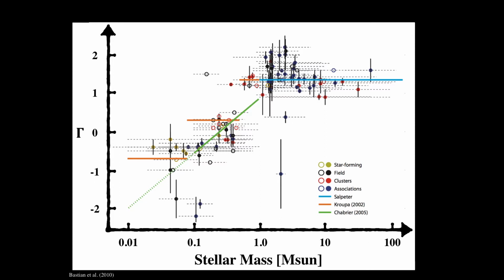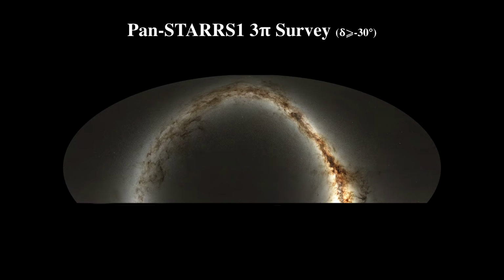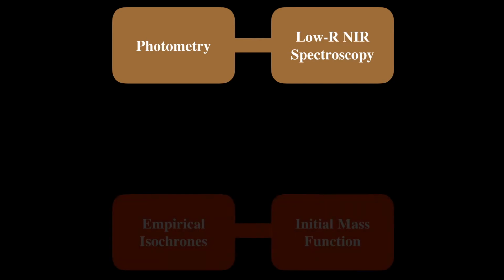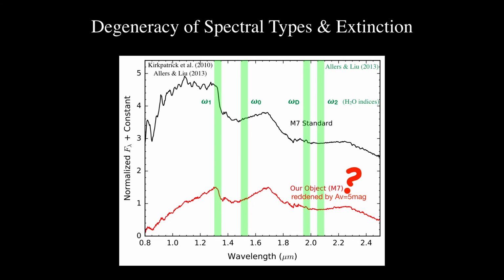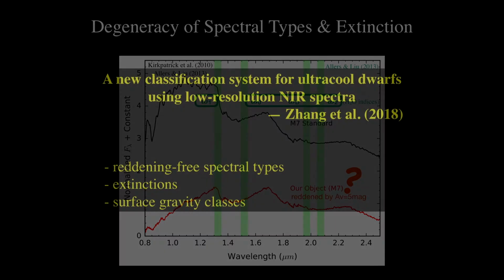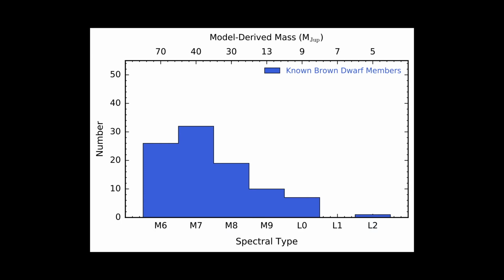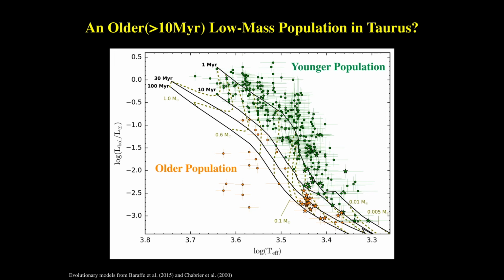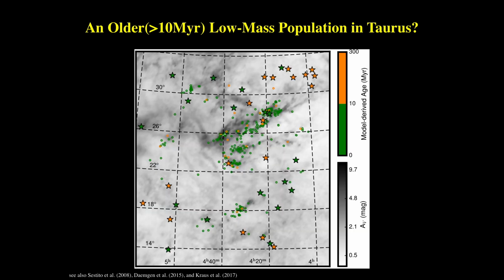"The Pan-STARRS1 Survey of Young Brown Dwarfs in the Taurus Region": Zhang et al. (2018) UH/IfA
Speaker: Zhoujian Zhang (graduate student at UH/IfA).
This is an UH/IfA Astronomy Coffee Brief for the Zhang et al. (2018) paper titled “The Pan-STARRS1 Proper-Motion Survey for Young Brown Dwarfs in Nearby Star-forming Regions.
I. Taurus Discoveries and a Reddening-free Classification Method for Ultracool Dwarfs”. The paper is posted on astro-ph in March 2018.